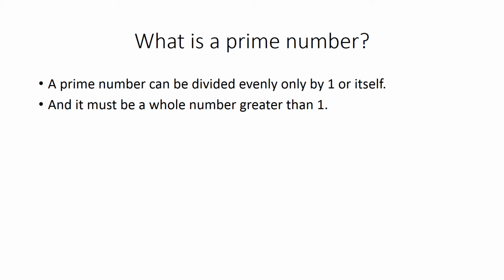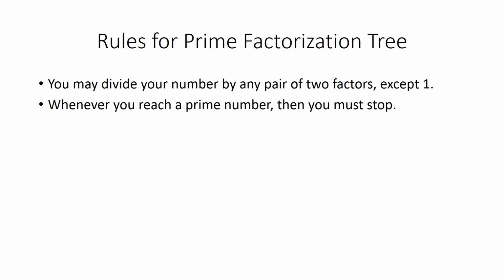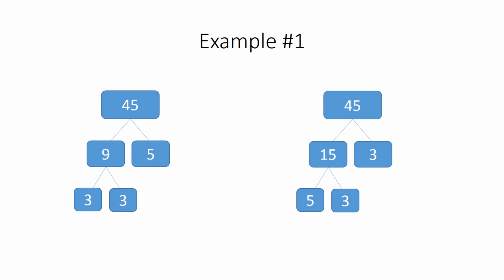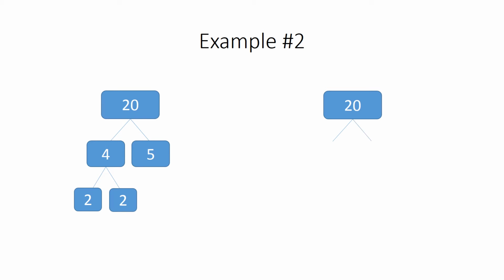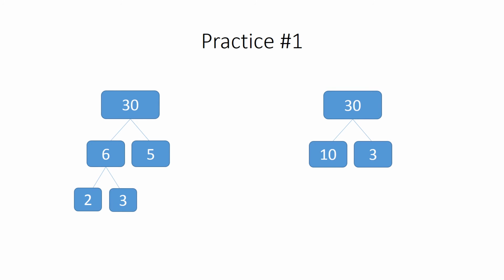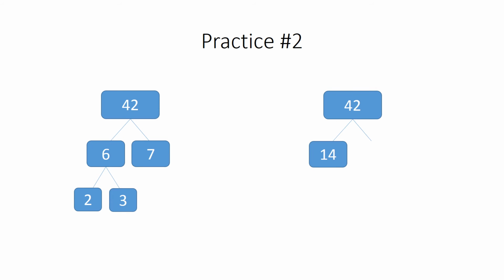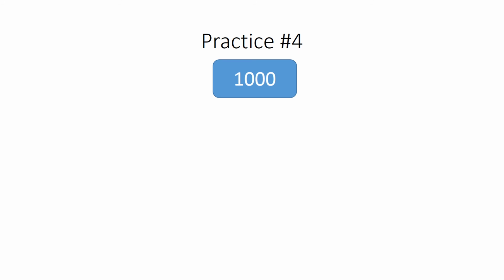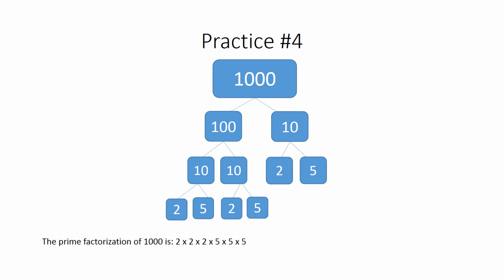Prime Factorization Tree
how to list all the prime factors of a number by the use of prime factorization tree.